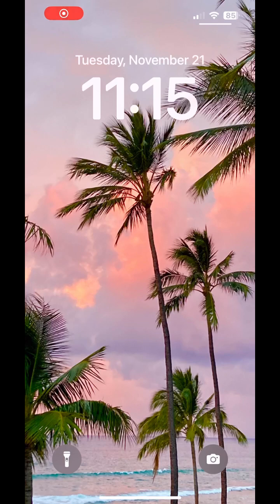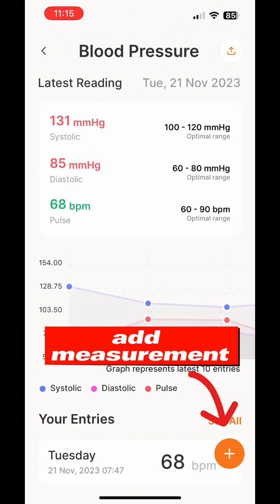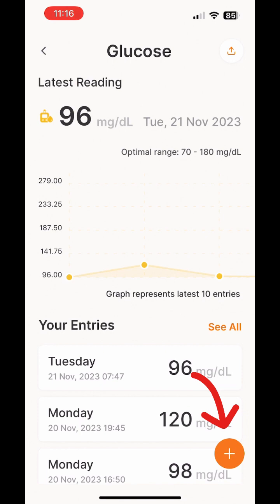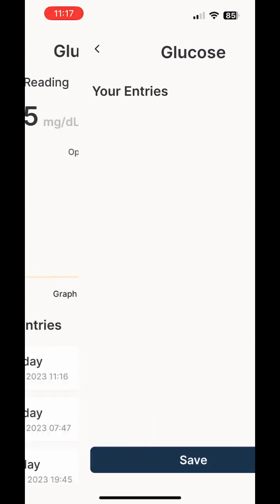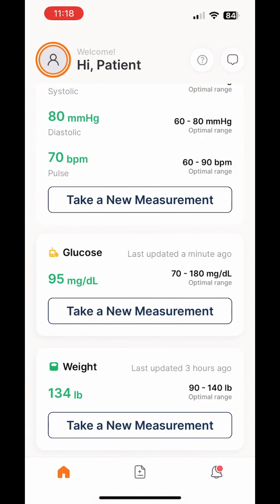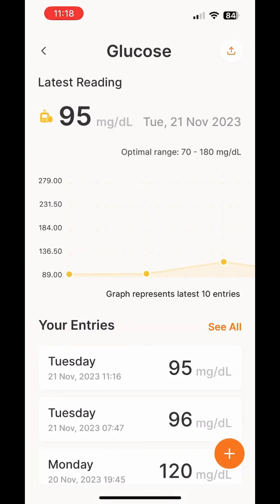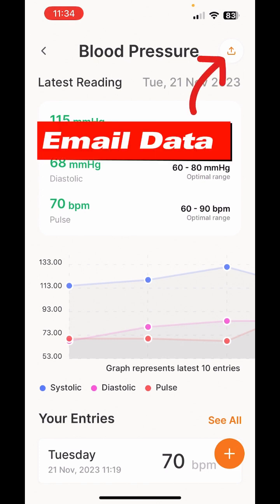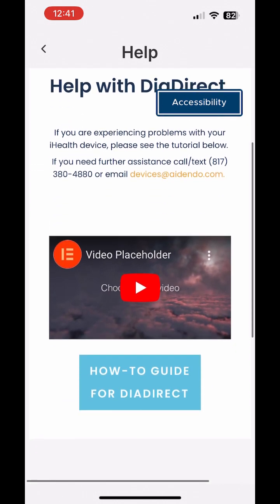Tour DiaDirect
Learn how to use DiaDirect, the app designed to enhance the care of patients with diabetes. Record and securely transmit your vitals data to your clinic for remote monitoring and direct communication.